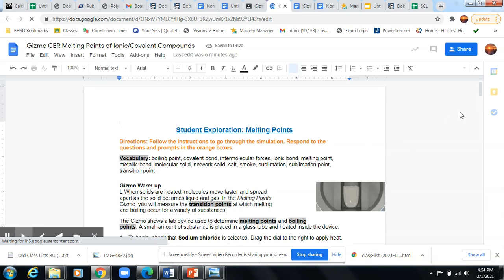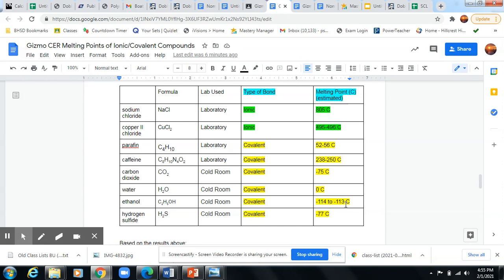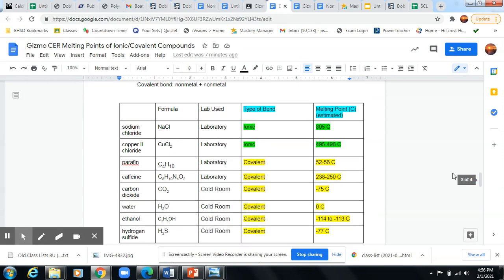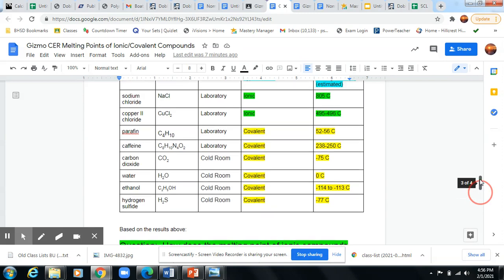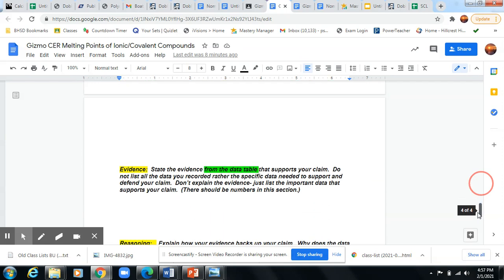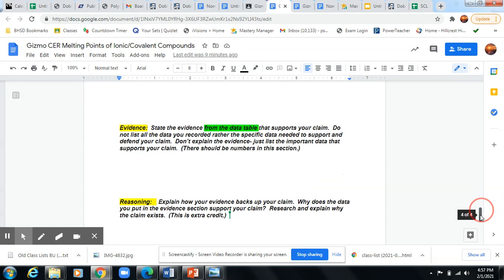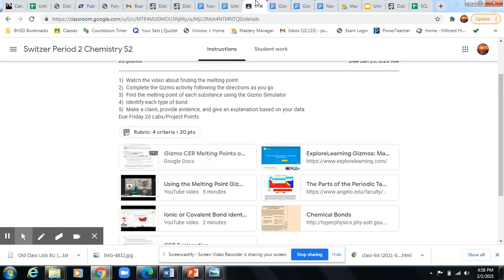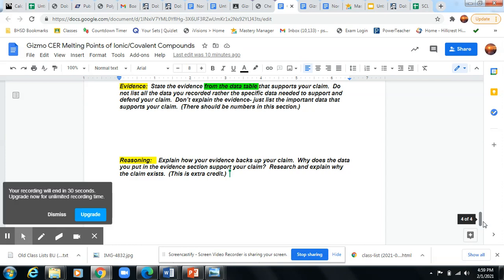CER Gizmo Melting Point Lab